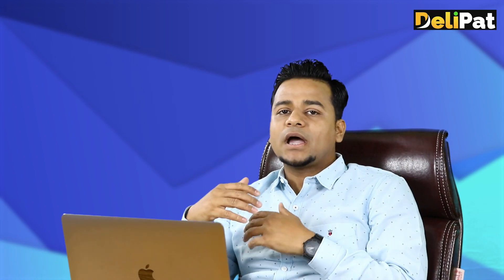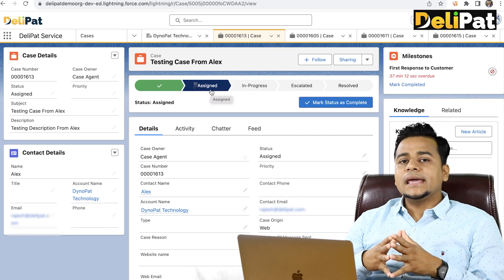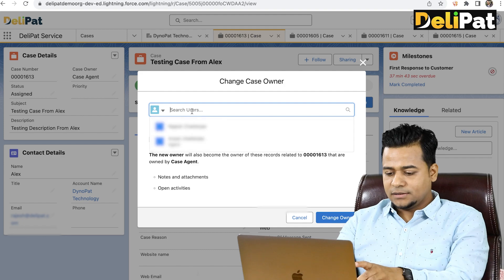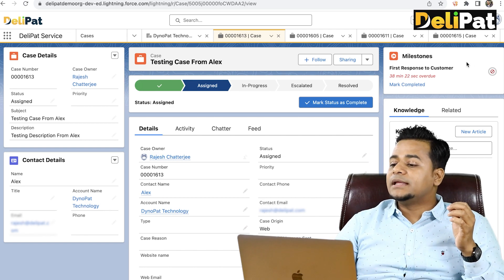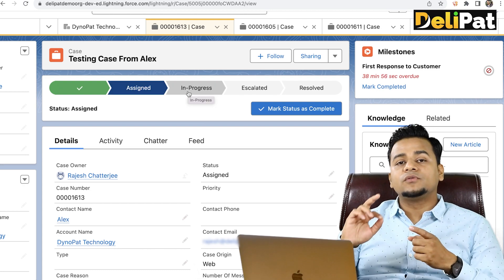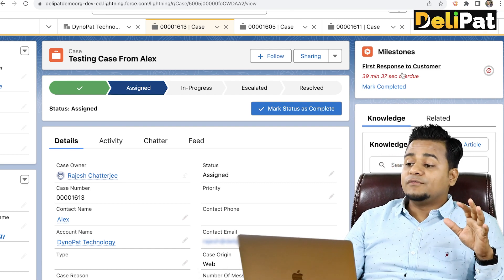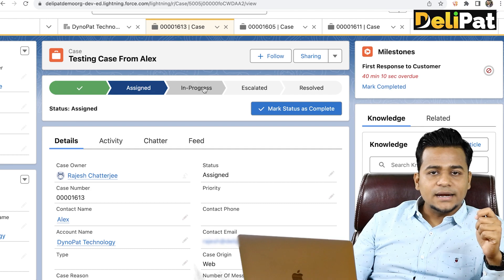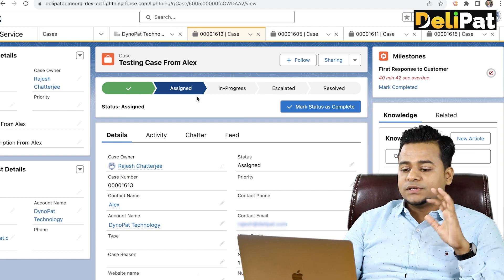Service Cloud Revealed: How to Exceed Milestones and SLAs Like a Superstar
In this video, we will discuss how Milestone and SLA (Service Level Agreement) works in Salesforce Service Cloud. Whenever there is a case is assigned to an agent, you as a business owner can decide the number of hours taken to resolve the case. If the case is not resolved by that time, then the case should be escalated whenever there is a breach in SLA, or when the milestone is completed.